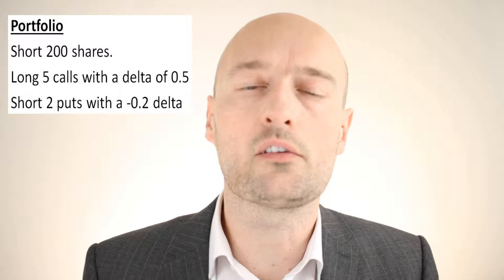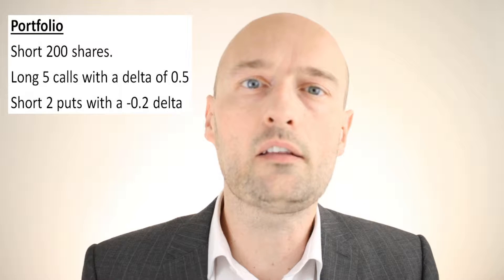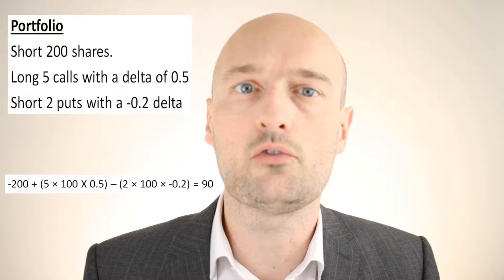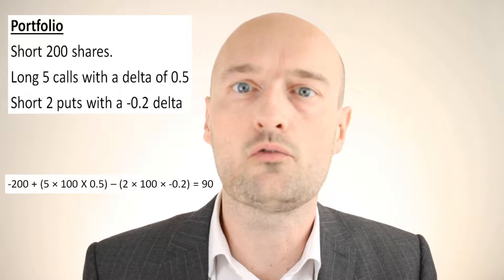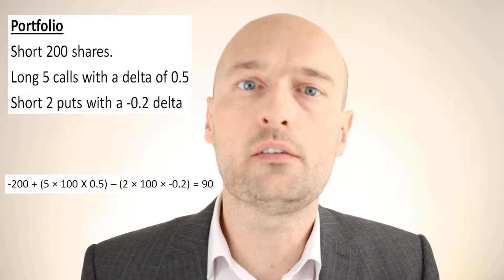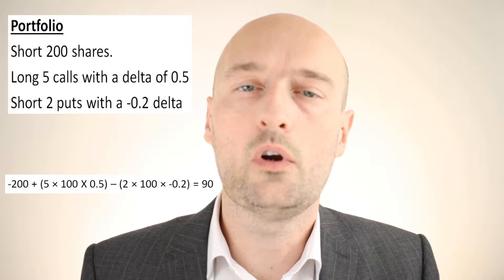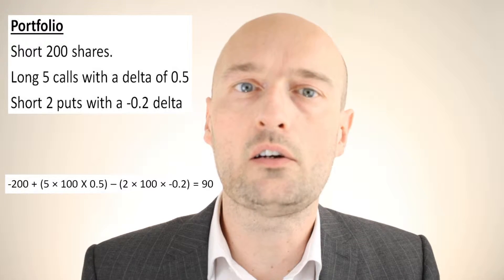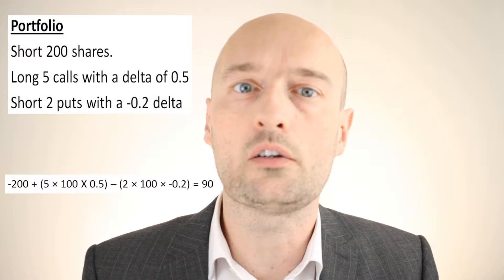Creating Neutral Portfolios - The Option Greeks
The option sensitivity measures familiar to most option traders are often referred to as the Greeks: delta, gamma, vega, lambda, rho, and theta. Delta is the price sensitivity of an option with respect to changes in the price of the underlying asset. It represents a first-order sensitivity measure analogous to duration in fixed income markets. Gamma is the sensitivity of an option's delta to changes in the price of the underlying asset, and represents a second-order price sensitivity analogous to convexity in fixed income markets. Vega is the price sensitivity of an option with respect to changes in the volatility of the underlying asset. See Pricing and Analyzing Equity Derivatives or the Glossary for other definitions.

The Greeks of a particular option are a function of the model used to price the option. However, given enough different options to work with, a trader can construct a portfolio with any desired values for its greeks. For example, to insulate the value of an option portfolio from small changes in the price of the underlying asset, one trader might construct an option portfolio whose delta is zero. Such a portfolio is then said to be “delta neutral.” Another trader may want to protect an option portfolio from larger changes in the price of the underlying asset, and so might construct a portfolio whose delta and gamma are both zero. Such a portfolio is both delta and gamma neutral. A third trader may want to construct a portfolio insulated from small changes in the volatility of the underlying asset in addition to delta and gamma neutrality. Such a portfolio is then delta, gamma, and vega neutral.